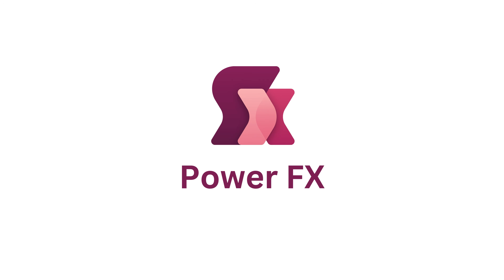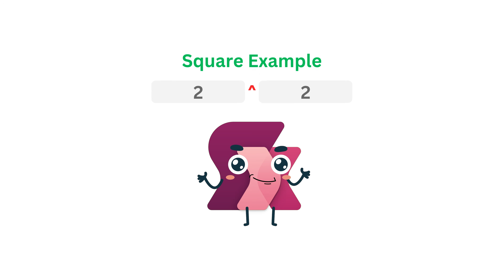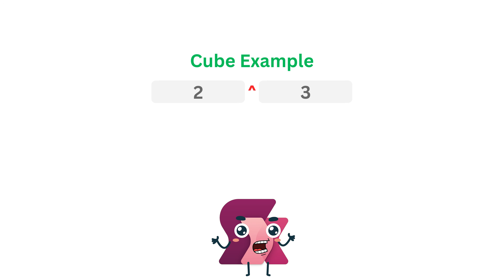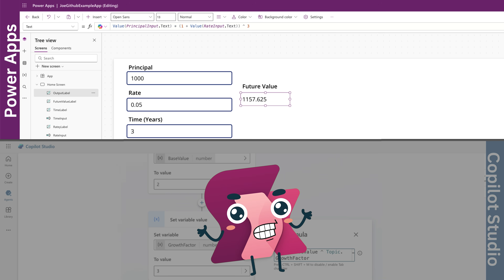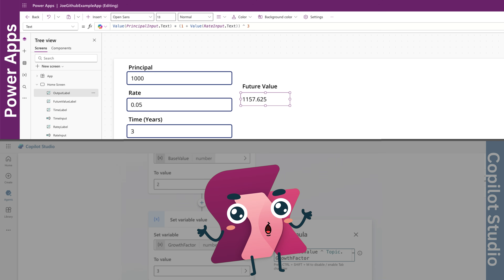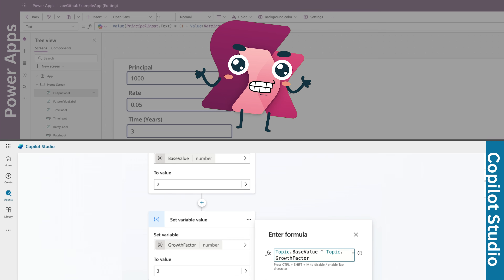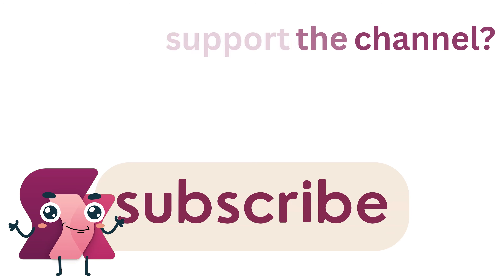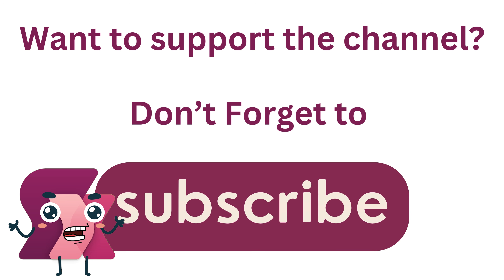Exponentiation (Caret - To The Power Of) | Operator | Power Fx | Copilot Studio - Power Apps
In this video, we’re breaking down the exponentiation operator in Power FX, represented by the caret (^). It’s incredibly powerful for performing calculations like squaring numbers, finding roots, or raising a value to a specific power, all of which are essential in dynamic apps.

We’ll start with an easy example, squaring a number, then move to Power Apps to demonstrate how to use exponentiation for scenarios like calculating compound interest or areas of shapes. Finally, we’ll explore Copilot Studio to show how the exponentiation operator can project growth or handle advanced calculations with variables.